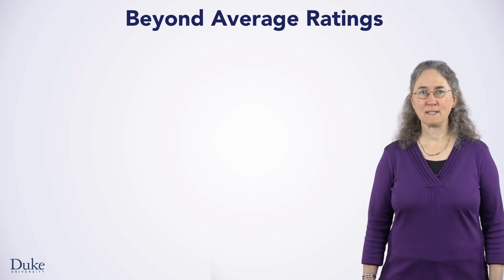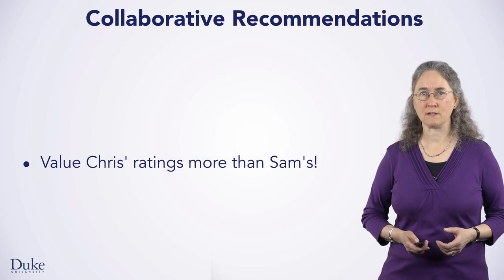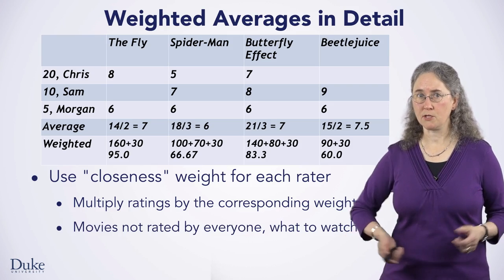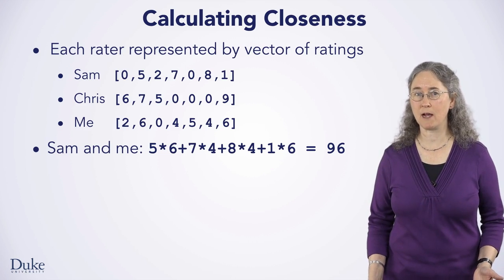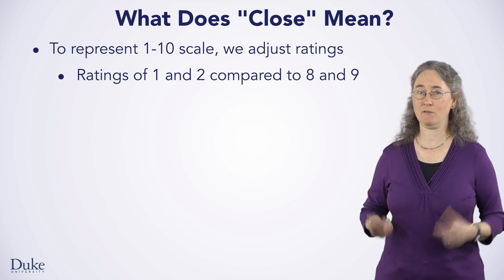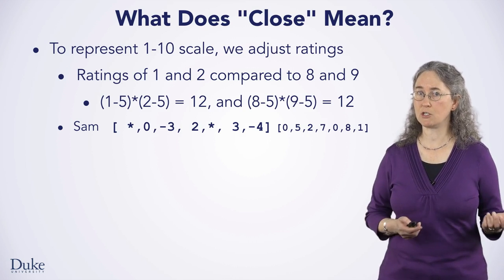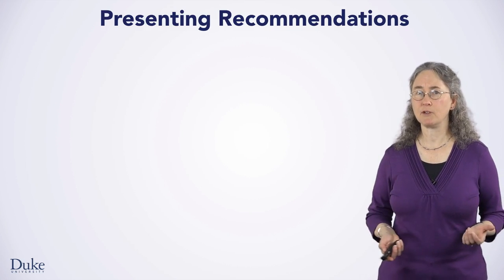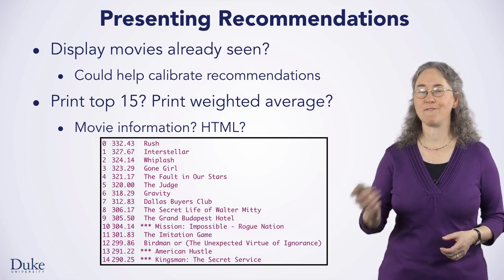Calculating Weighted Averages - Java Programming: Build a Recommendation System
Link to this course:
Java Programming and Software Engineering Fundamentals Specialization
Ever wonder how Netflix decides what movies to recommend for you? Or how Amazon recommends books? We can get a feel for how it works by building a simplified recommender of our own!

In this capstone, you will show off your problem solving and Java programming skills by creating recommender systems. You will work with data for movies, including ratings, but the principles involved can easily be adapted to books, restaurants, and more. You will write a program to answer questions about the data, including which items should be recommended to a user based on their ratings of several movies. Given input files on users ratings and movie titles, you will be able to:

1. Read in and parse data into lists and maps;
2. Calculate average ratings;
3. Calculate how similar a given rater is to another user based on ratings; and
4. Recommend movies to a given user based on ratings.
5. Display recommended movies for a given user on a webpage.
Data Structure, Interfaces, Software Design, Java Programming
Outstanding specialization, Excellent explanation of the concepts and programs, Interesting assignments.  Highly recommend this one.,THe courses really tested my overall knowledge of other courses that I have done in past 3 months. REally great learning. Thank you.
In your fourth step, you will complete your recommendation engine by finding users in the database that have similar ratings and weighting their input to provide a more personal recommendation for the users of your program. Once you complete this step, you could request ratings of movies from those you know, run your program, and give them recommendations tailored to their own interests and tastes!